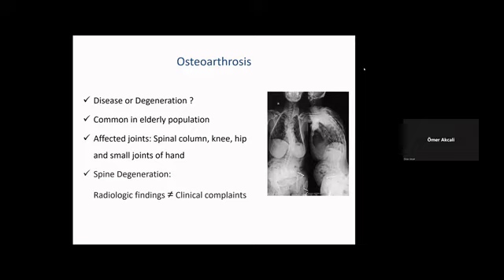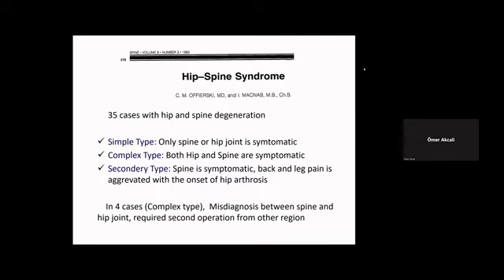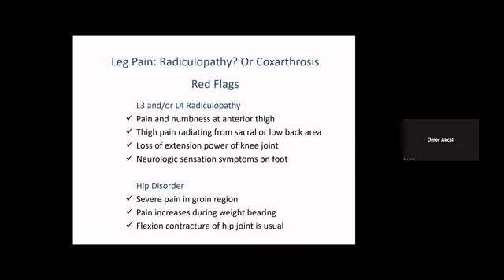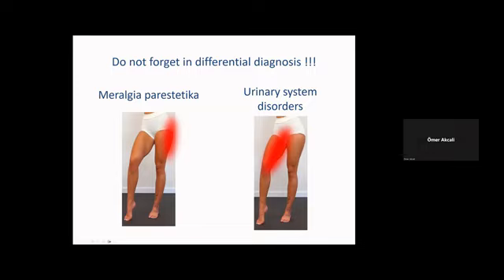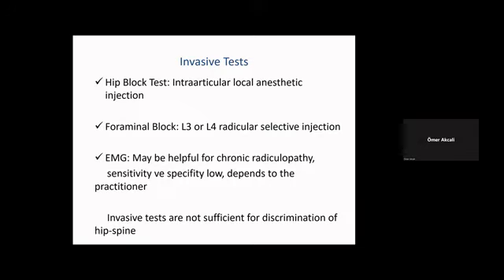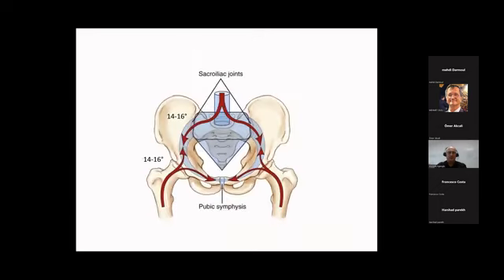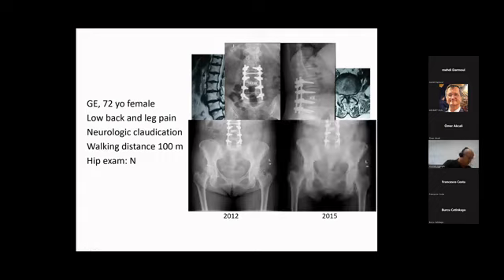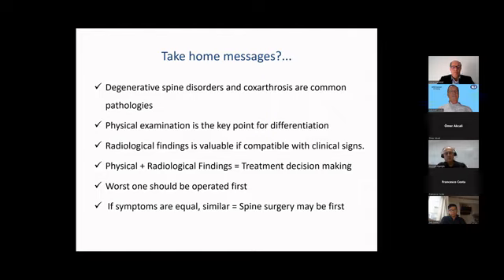Title: Hip joint is the source of pain.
DIAGNOSTIC PROBLEMS OF BACK AND LEG PAIN
Dr. Omer Akcali
(Turkey)